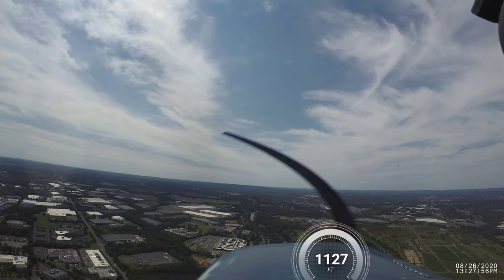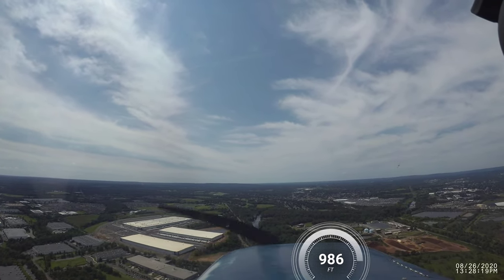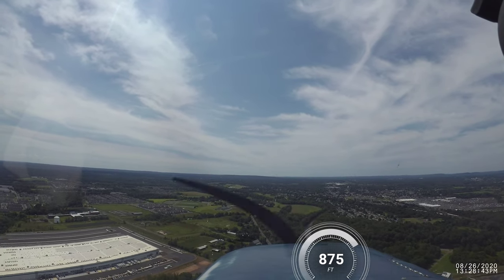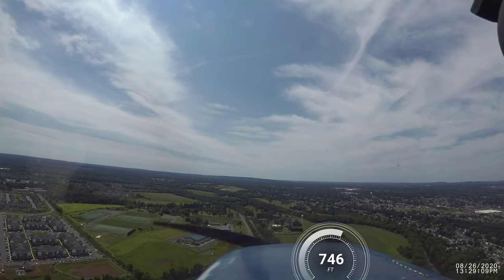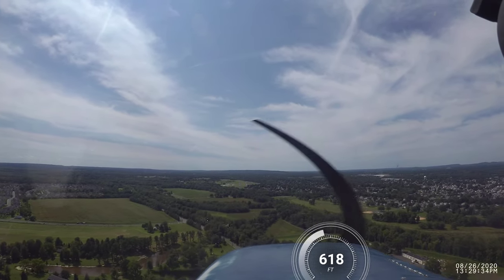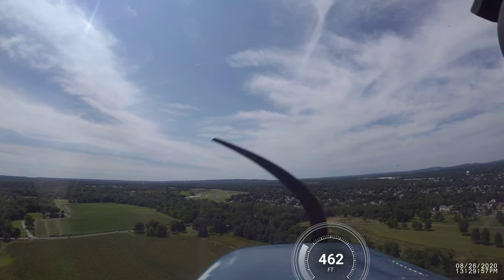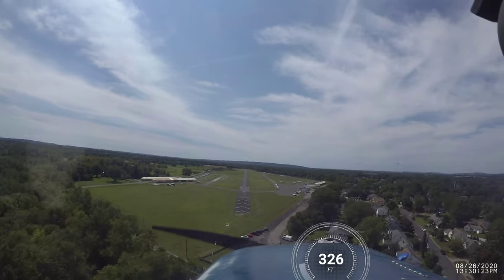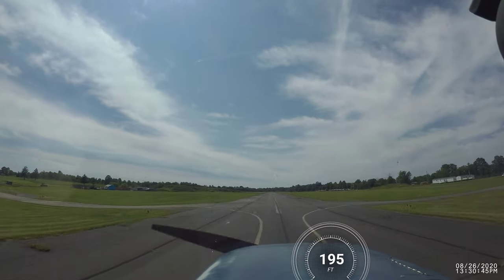Stall horn goes off on short final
Landing in windy conditions with windshear. (Don't forget to put the video quality up.)